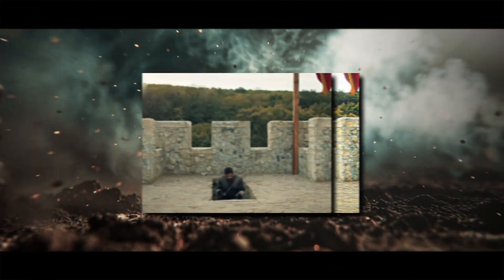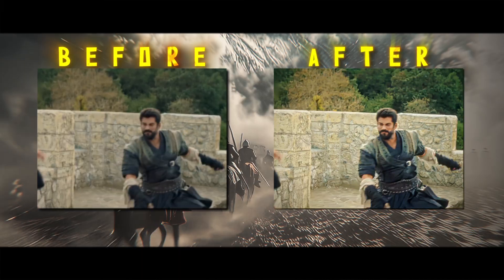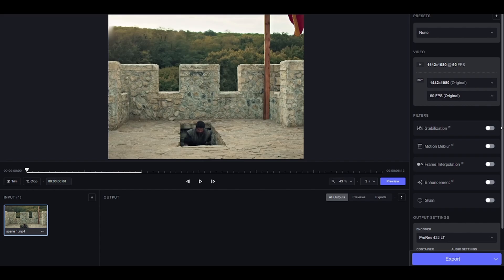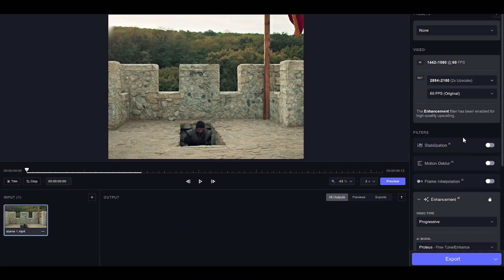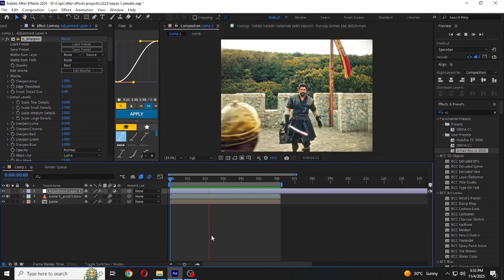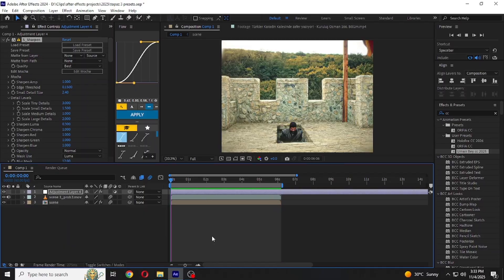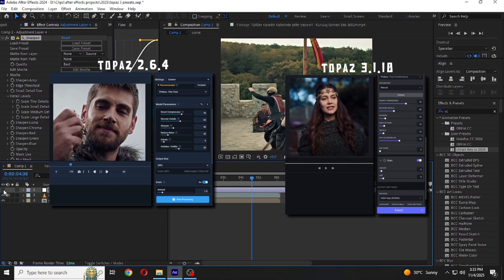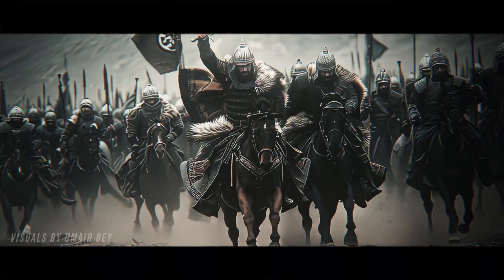TOPAZ 4K Quality Upgrade! | Topaz Video AI | Best Settings for (Kurulus Osman / Ertugrul)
🎬 Credits
Kuruluş: Osman (Bozdağ Film)
Program Used: Topaz Video AI (Proteus) and After Effects 2024

This channel (Umair Bey) is dedicated to bringing historical content to life in an engaging and informative way, and we encourage everyone to explore and support the original works.

4k quality topaz video enhance ai tutorial
how to use ai to upscale video
how to upscale video to 4k
how to upscale video
how to upscale video from 720p to 4k
ai upscale video to 8k
how to fix out of focus video in premiere
how to fix shaky video in premiere pro
topaz video enhance ai tutorial
topaz video enhance ai test
upscale video ai
ai upscale video
how to improve video with ai
topaz video ai
topaz video ai review
free upscale video ai
topaz video ai 4
how to upscale midjourney images
topaz video enhance ai